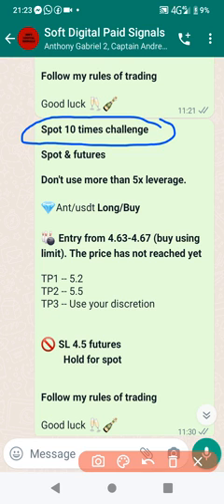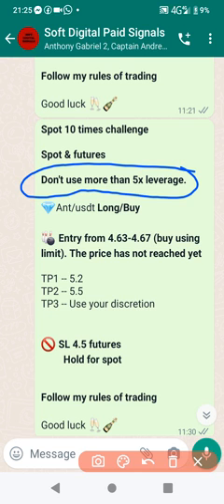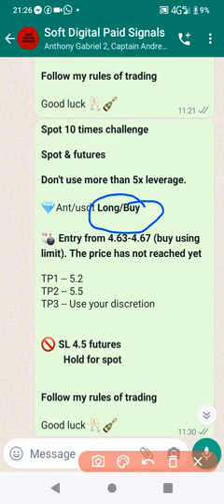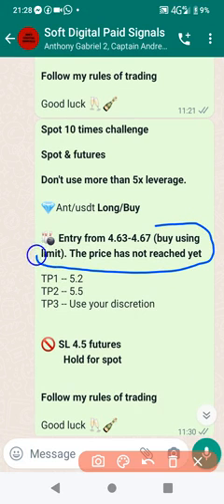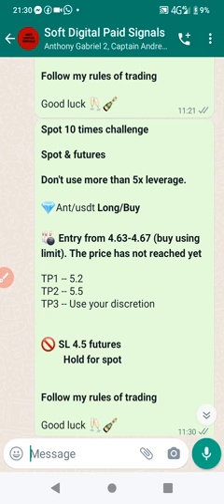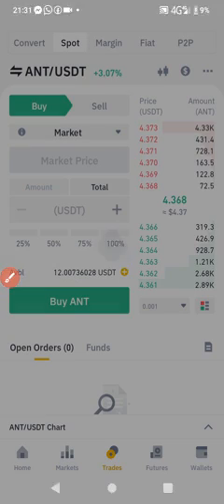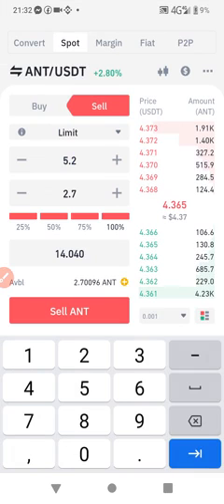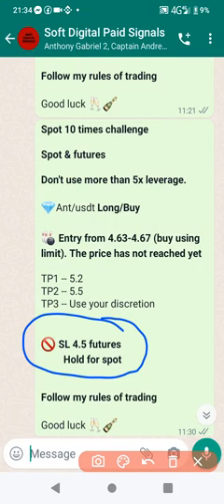How to trade my signals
If you learnt something, please comment: "I love how you make crypto trading easy to understand"